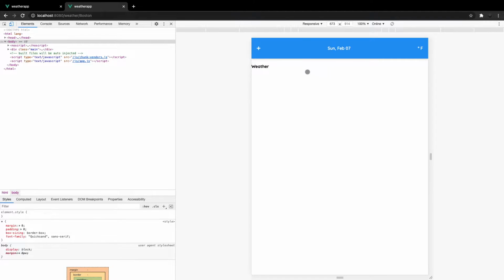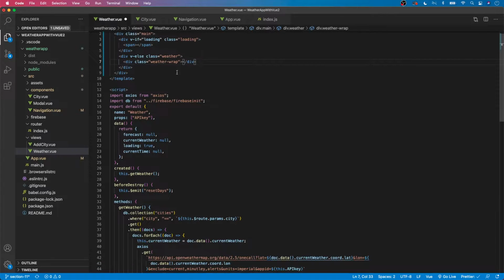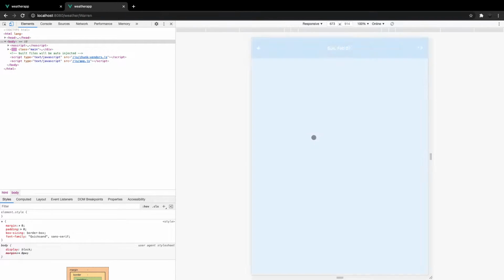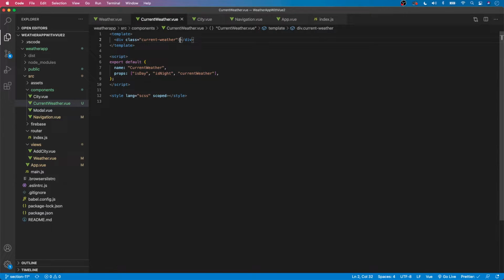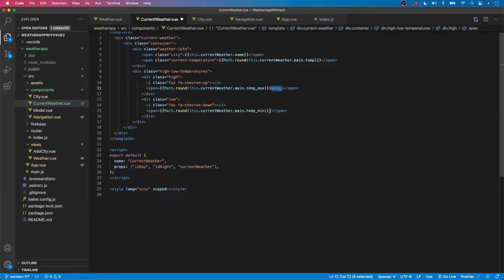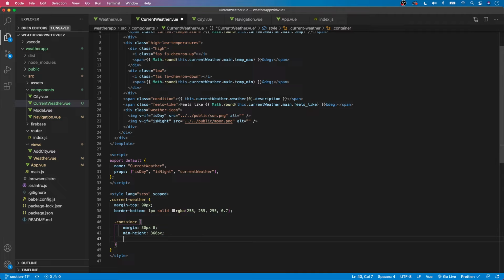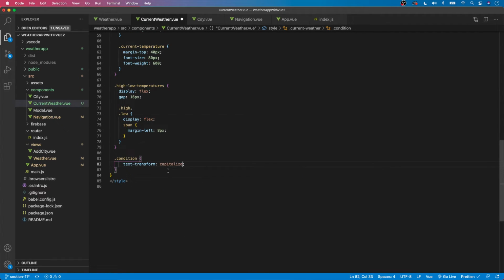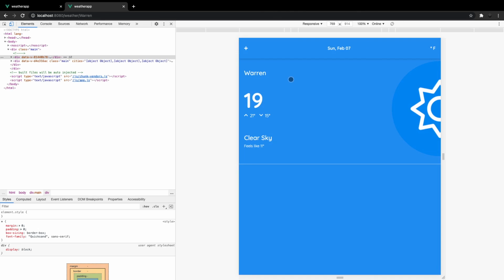Build A Weather App with Vue Js & Firebase #12 - Create Loading Spinner & Current Weather Component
In this series, we're building a weather app from scratch using Vue.js & Firebase. We are going to be using OpenWeatherMap API to retrieve our weather information. In this video, we create a loading spinner and also create our first component for our weather view, the Current Weather.